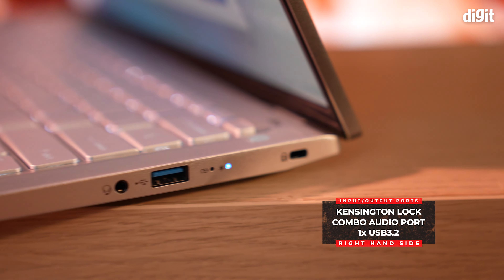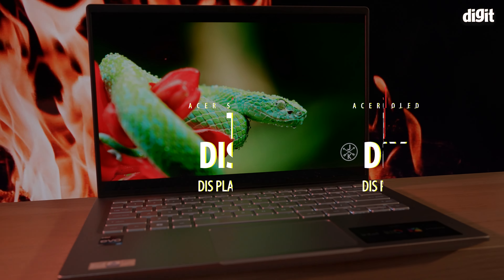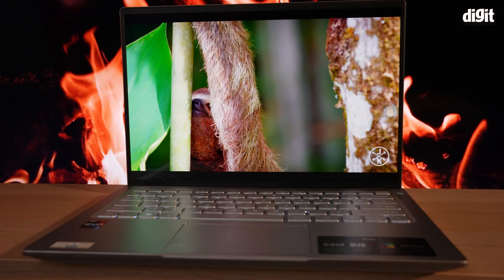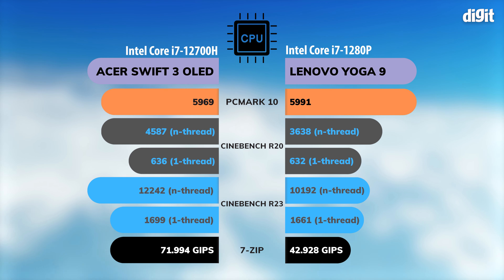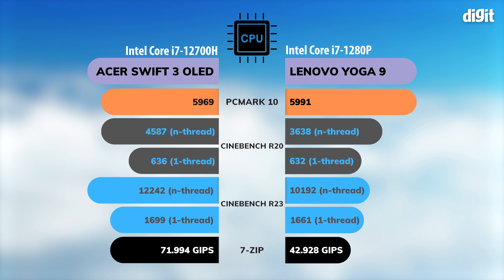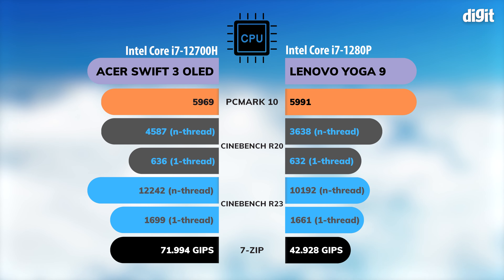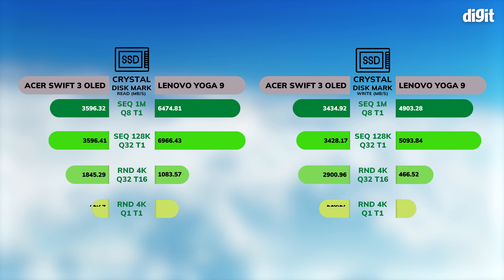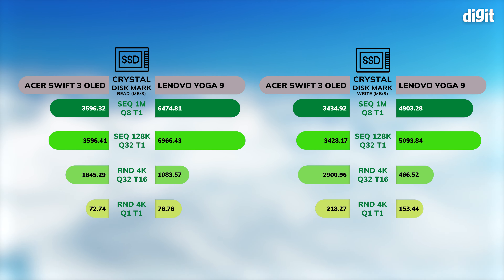Acer Swift 3 OLED Review || A Truly Powerful Thin and Light Machine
The Acer Swift 3 OLED comes packed with powerful specs, including a 12th gen Intel Core i7-12700H processor, 16 GB of LPDDR5 RAM, and 1 TB of NVMe SSD storage. That is paired with a fantastic 2.8K OLED IPS display, a good selection of I/O port offerings, and a thin and light form factor that weighs just 1.4 kg.

Priced at Rs 1,05,000/- the Acer Swift 3 OLED certainly has it all on the surface, but how does it actually perform? Join us as we dive into this in-depth review of the Acer Swift 3 OLED.

TIMESTAMPS
0:00 - Intro
1:18 - Build and Design
3:23 - I/O Ports
4:20 - Display
5:18 - Performance
7:22 - Price
7:57 - Verdict